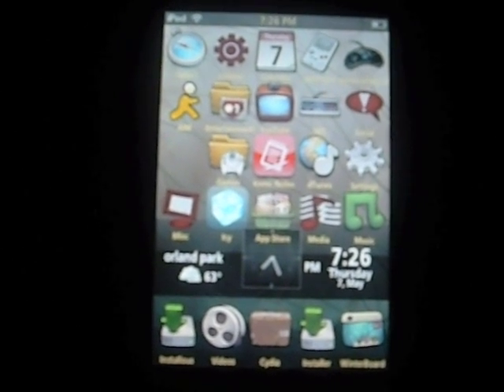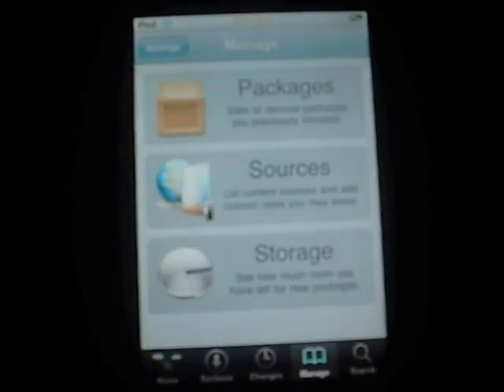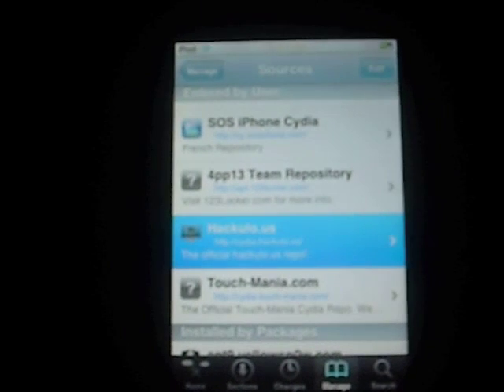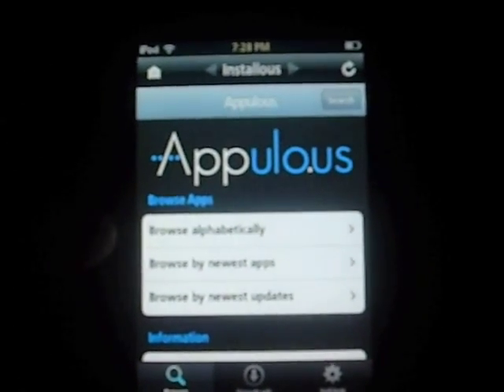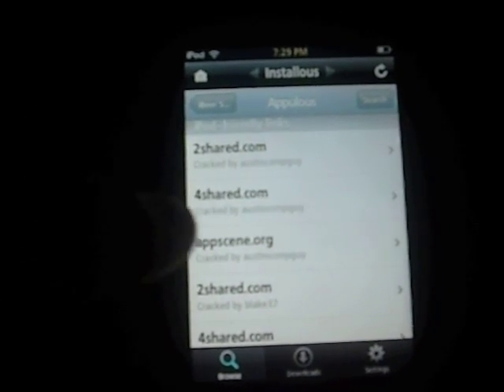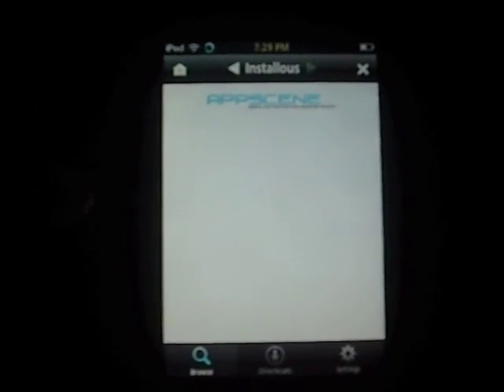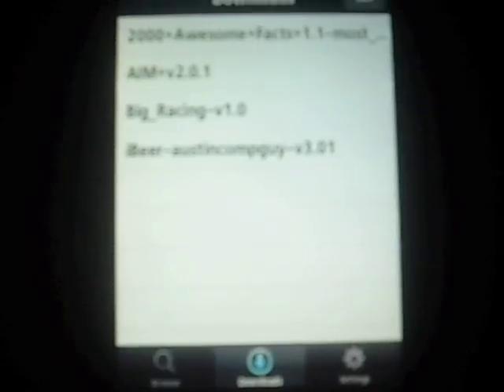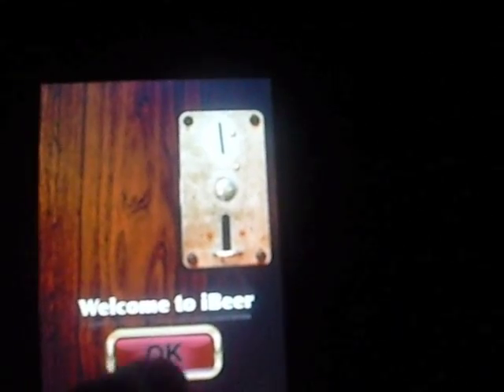How To Get Free Apps on Your Jailbroken iPhone/iPod Touch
This video will show you how to get free apps on your iPhone or iPod Touch.   YOU CAN ONLY DO THIS WITH A JAILBROKEN IPOD OR IPHONE!!!

Here is the source you will need: cydia.hackulo.us